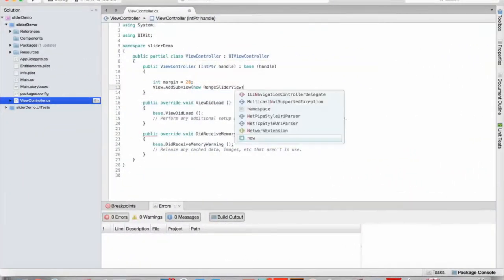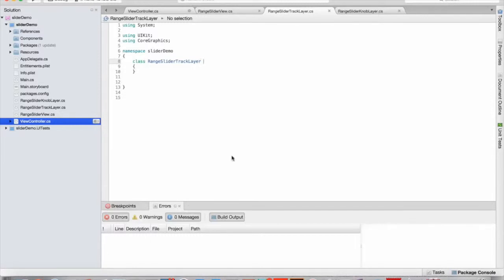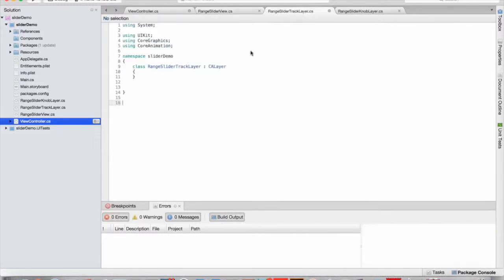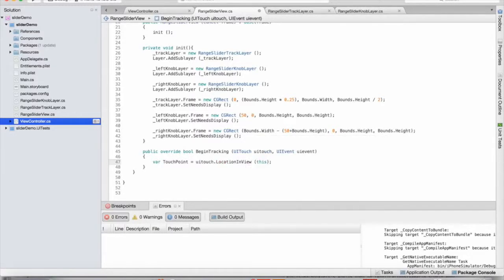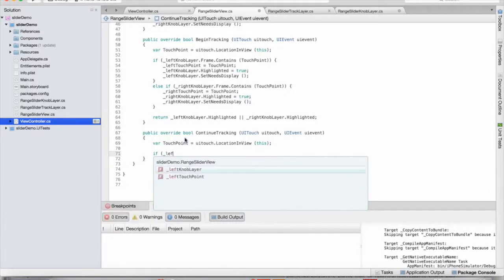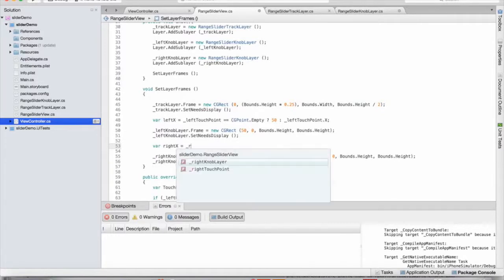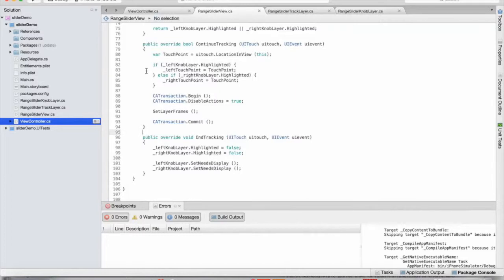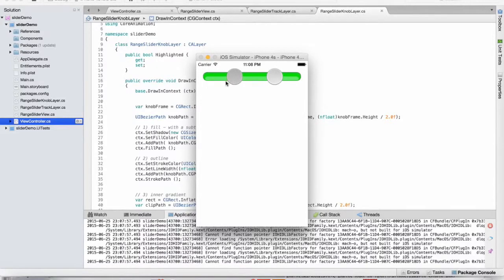iOS range slider in Xamarin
Create a range slider control for iOS in Xamarin